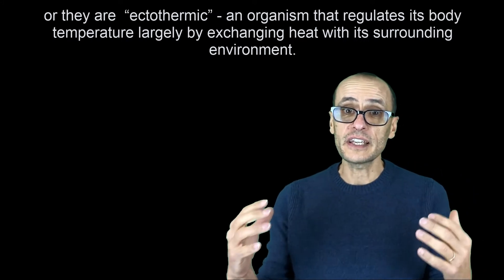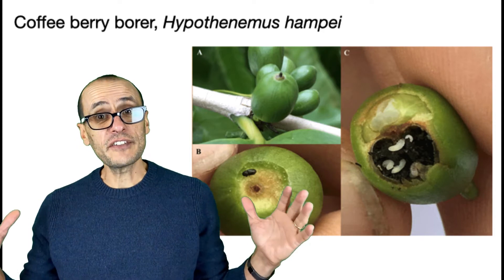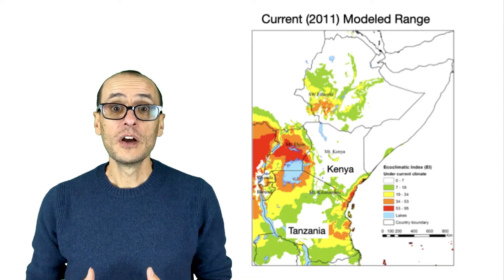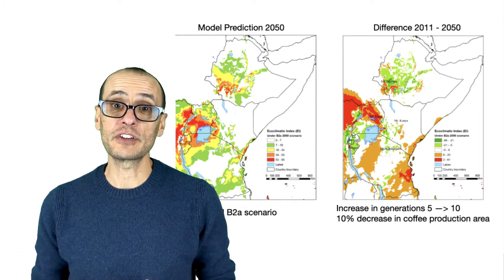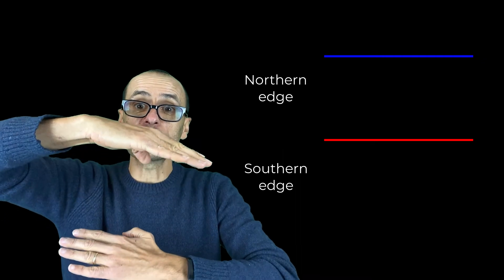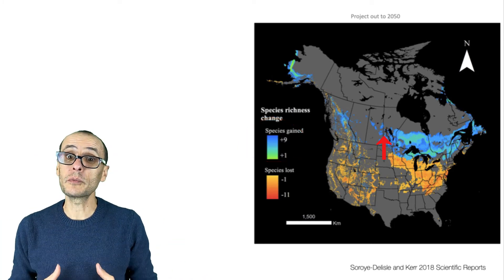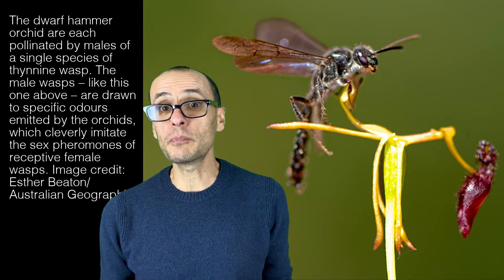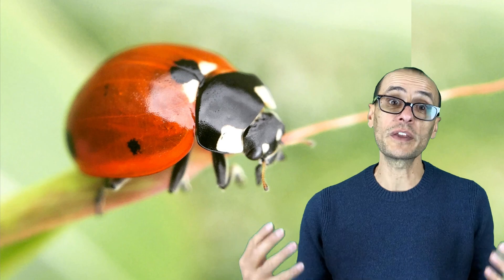Pests, beneficials and climate change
Agriculture in a globe with higher temperatures will have consequences not only for plants but for other organisms such as pests and beneficials that influence agriculture.